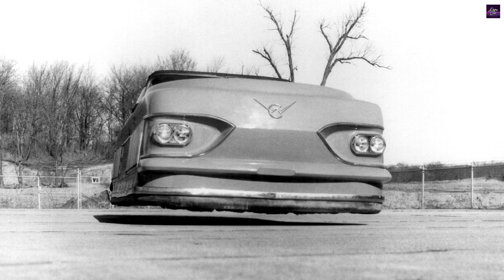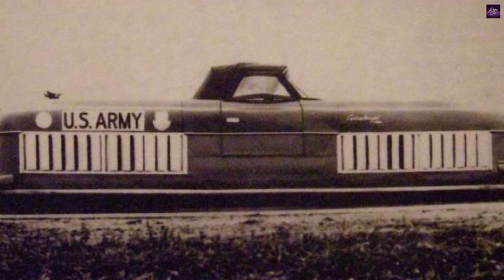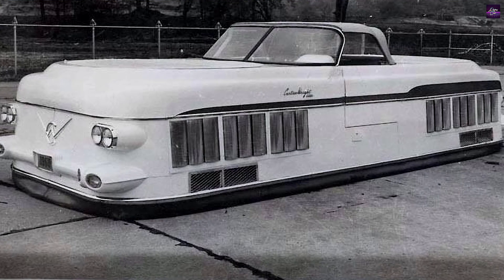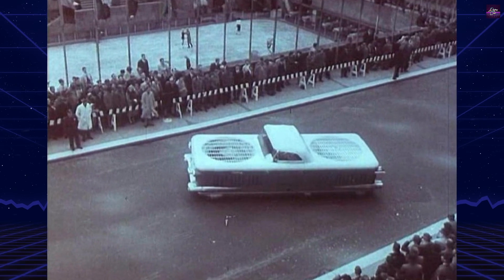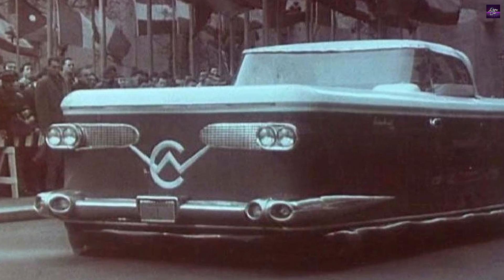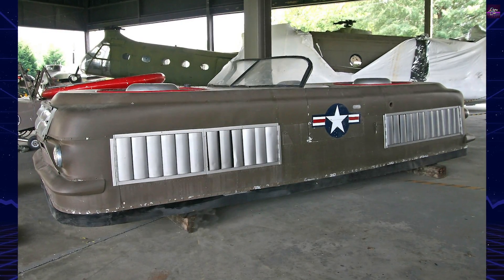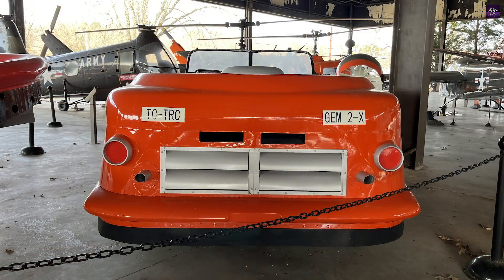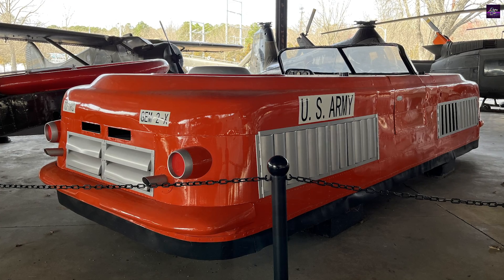Curtiss-Wright Model 2500 Air Car: The Machine That Whispered Between Earth and Sky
Curtiss-Wright Model 2500 Air Car - Discover the incredible story of this revolutionary 1960s hovercraft-inspired vehicle that promised to change transportation forever. From its unique ground-effect technology to its car-like design and military ambitions, this video dives deep into the Air Car’s history, specifications, and ultimate failure. Learn why this innovative machine, designed by one of America’s leading aviation companies, couldn’t take off. Explore the fascinating legacy of a car that hovered 15 inches above the ground and remains an engineering marvel today.

00:00 - Intro Retro Car
00:06 - Curtiss-Wright Model 2500 Air Car History
03:43 - Outro Retro Car